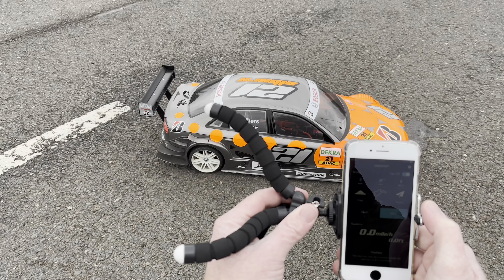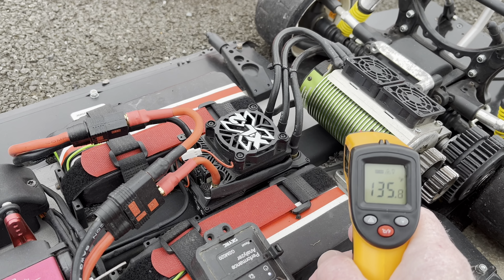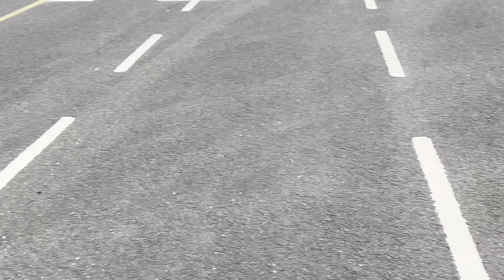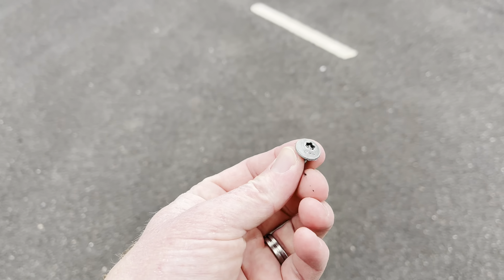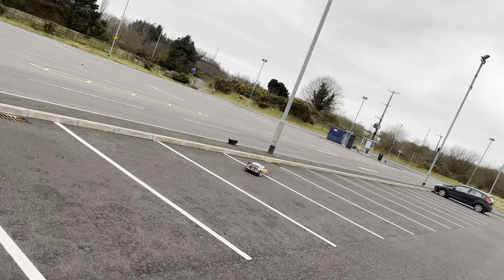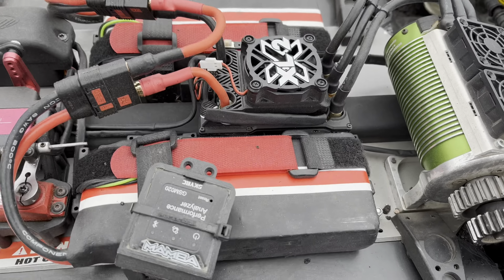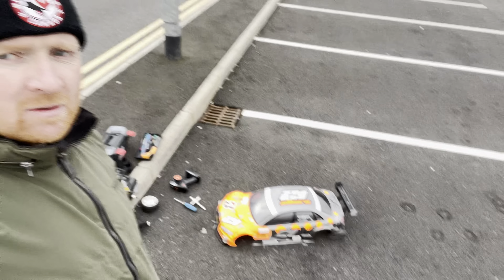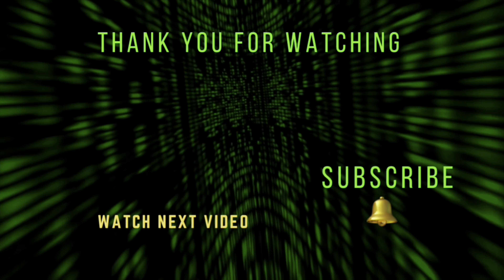Fg SportsLine destroys its tyres / tires tearing up the carpark - 1:5th scale RC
An afternoon out thrashing an Fg sportsline around a large carpark.

FG Sportsline 4WD 530Electric doing drifts Speedtests.
All in all a very enjoyable afternoon out!

To cold for speed running  at the min…

For lots of things RC-

FG Sportsline 4WD 530 Electric using castle xlx2 and 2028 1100kv motor.

A few runs around a car park…

The FG sportsline models are built on a 4mm aluminium chassis with double wishbones front and rear, with all chassis borings countersunk. Fully adjustable front and rear double wishbone suspension with oil-pressure shock absorbers with volume control and external adjusting ring for the initial tension of the spring. Comes with 20T motor  metal gear and 44T plastic layshaft gear.

Other features include differential gear, all rotating parts are on ball bearings.  The bodyshells are made of clear polycarbonate. Tyres are pre glued on the rims.

For those of you who are book readers, please find a link to wife’s books 😁